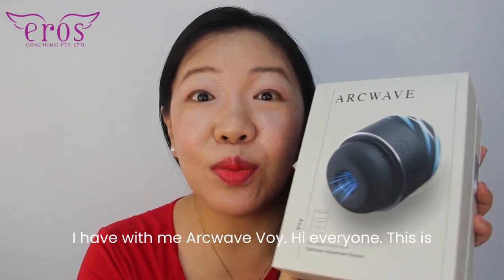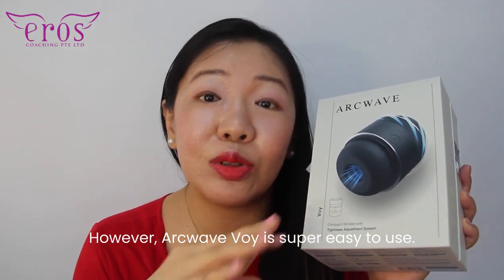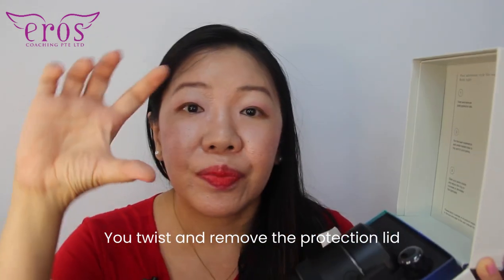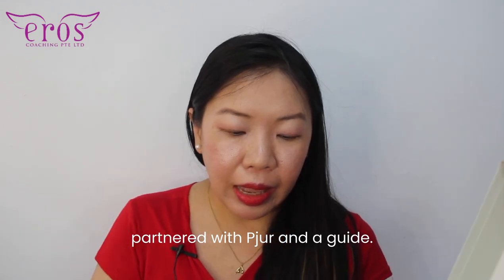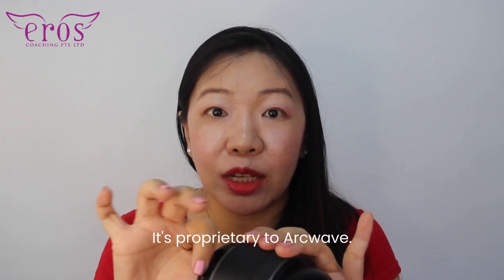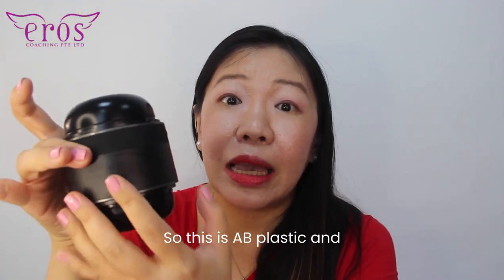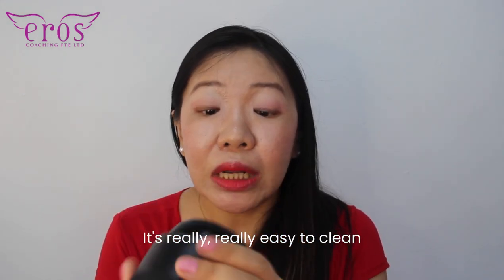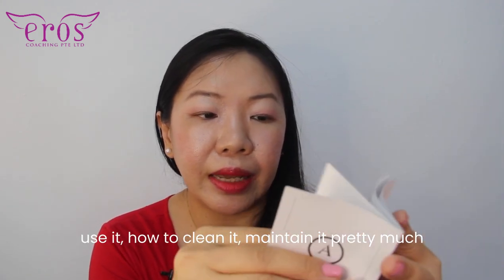Product Review Arcwave Voy Compact Male Stroker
Relationship Counselor & Clinical Sexologist of Eros Coaching Dr. Martha Tara Lee reviews Arcwave Voy Compact Male Stroker.

Arcwave Voy is a premium compact stroker featuring superior material, a custom fit and clever technology. Adjust the tightness for a unique experience as you reach a powerful orgasm.

Key Features
- Tightness adjustment system
- CleanTech Silicone
- Compact size
- 8 different pleasure settings
- Made without phthalates, BPA or latex

WHO DOESN'T LIKE FREE?
1) An e-book that supports you to reclaim your sexuality - Reclaiming Your Sexuality

ABOUT DR. MARTHA TARA LEE
Dr. Martha Tara Lee is Relationship Counselor and Clinical Sexologist of Eros Coaching. She is a certified sexuality educator with AASECT (American Association of Sexuality Educators, Counselors, and Therapists) as well as certified sexologist with ACS (American College of Sexologists). Martha holds a Doctorate in Human Sexuality, Masters in Counseling, Certificates in Sex Therapy, Practical Counselling and Life Coaching, as well as two other degrees. She was recognised as one of Top 50 Inspiring Women under 40 by Her World Singapore in July 2010 and Top 100 Inspiring Women by CozyCot Singapore in March 2011.

MY BOOKS
1) Orgasmic Yoga: Masturbation, Meditation and Everything In-Between

2) Love, Sex and Everything In Between